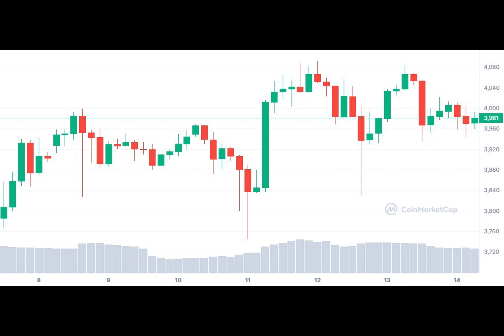Dencun is about fee stabilization, not reduction: Fuel Founder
How much does the Ethereum network need to scale to accommodate the millions of new users that are joining every day? This is a question that has been asked by many in the crypto community, and the recent Dencun hard fork is seen as a major step towards achieving this goal. Let's dive into the story behind this upgrade and see what it promises for the future of the Ethereum network.